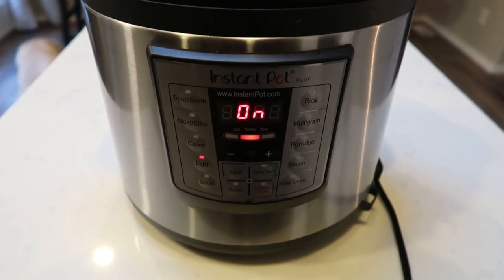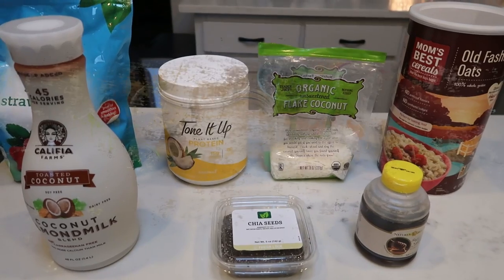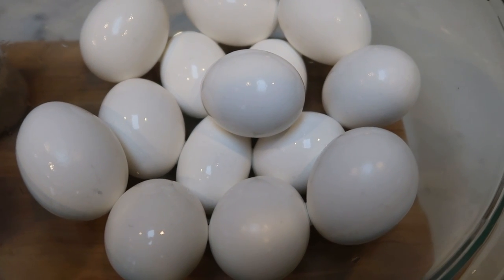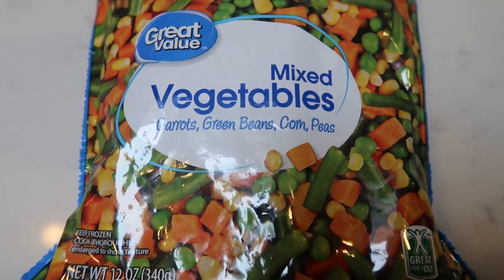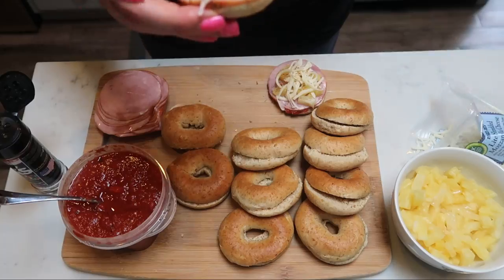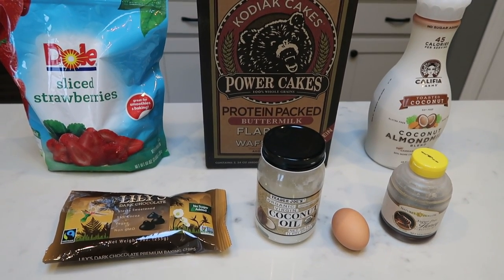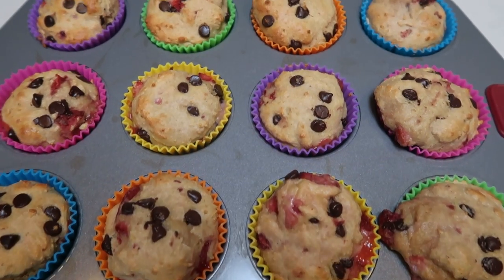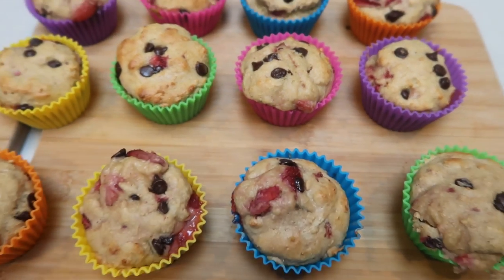WEEKLY WW MEAL PREP | OVERNIGHT OATS | CHOCOLATE COVERED STRAWBERRY MUFFINS | WEIGHT WATCHERS!!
Meal Prep Monday is back!! This weeks recipes are SOOO good!!!  Enjoy!  XO

OVERNIGHT OATS:  5SP
1/4 Cup Oats
2 tsp Chia Seeds
1 tsp Sugar Free Honey
1 tbs Unsweetened Coconut Flakes
Berries of choice
1/2 Cup Almond Milk
1 Scoop Coconut Tone It Up Protein

Add to mason jar and shake!

PIZZA BAGELS:  5SP
3 Slices Canadian Bacon
1 oz Trader Joes Lite Mozzarella
0 Point Marinara

Cook in air fryer on 375 for 7-10 minutes.  4 halves per serving.

**MODIFICATIONS- I added chocolate chips (6-8 per muffin) and I used SF Honey**

Code- jennswwjourney

Code- jennswwjourney

Code- jennswwjourney

Code- jennswwjourney

Code - JENNIFERGG15

HAPPY MAIL!!!